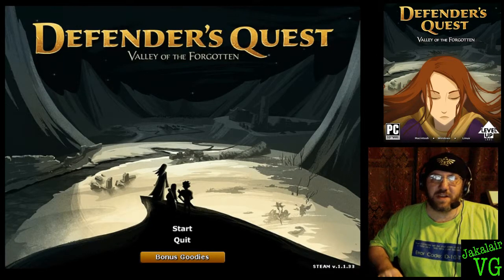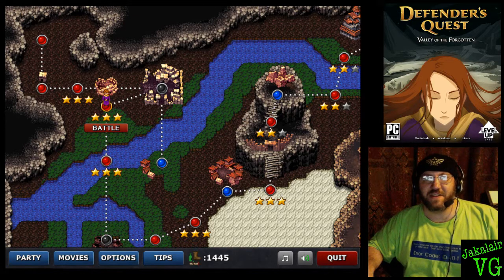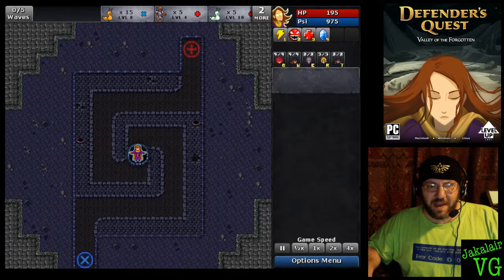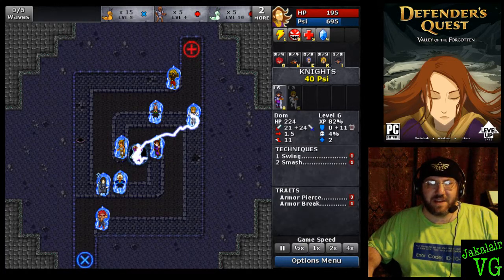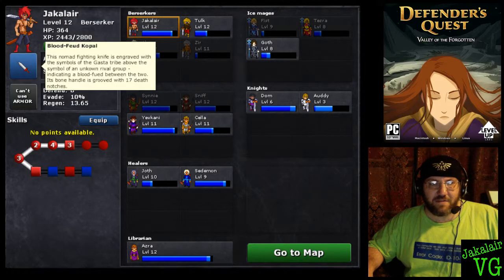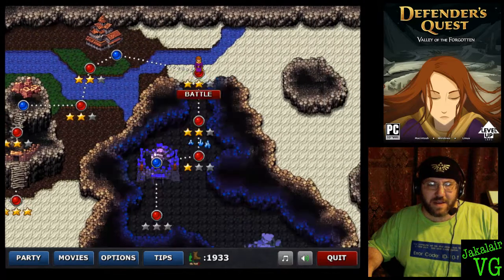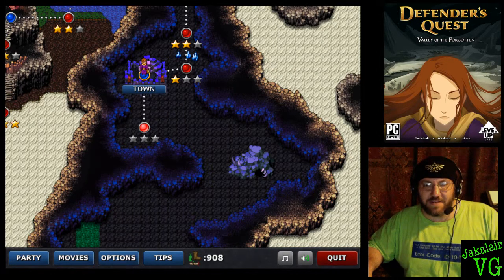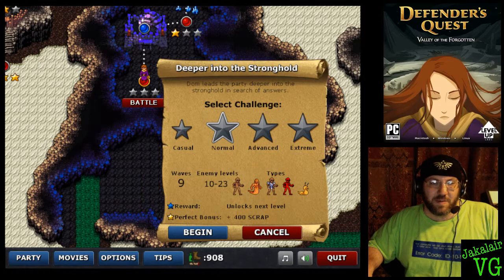Review of Defender's Quest: Valley of the Forgotten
This is a review of a fun game that mixes together Tower Defense and RPG elements together with great writing to make a story worth playing.
Audio starts to break up from 13:00 to 16:00, but it does clean back up.
is loaded with information on where to buy it, what the developer is doing now, as well as a community section where you can read up on strategies or just chat with other people who play the game.